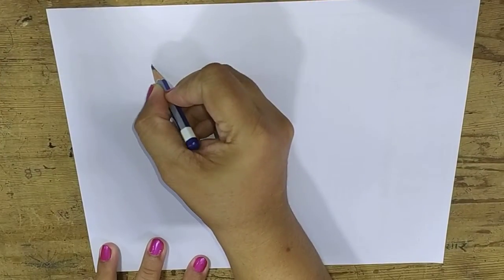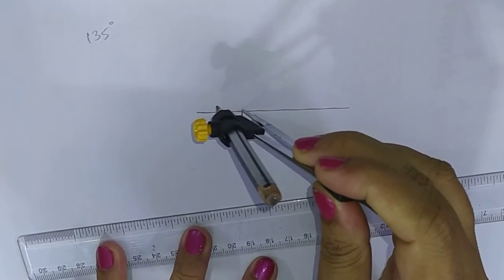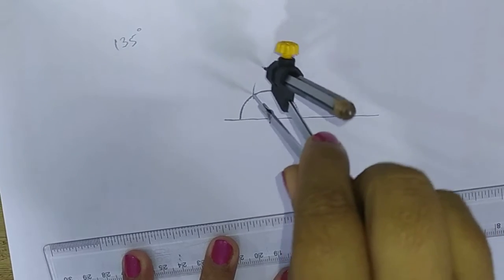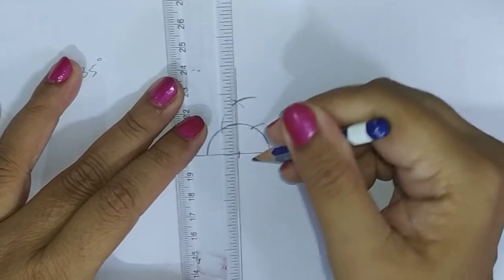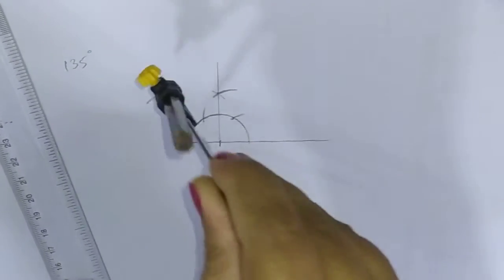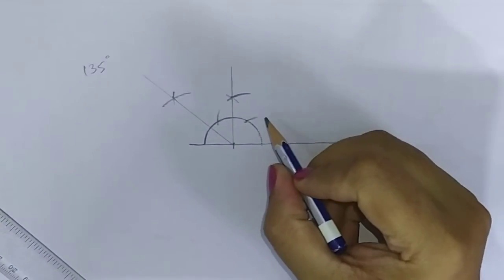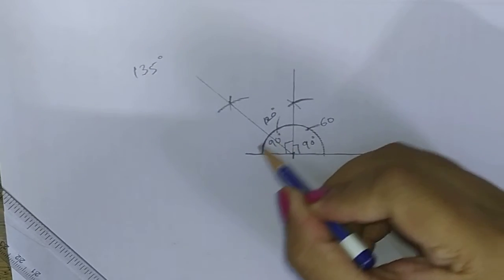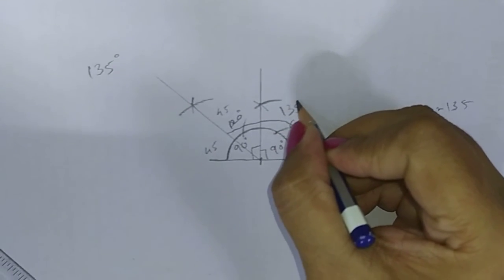Construction of 135 degree angle by using the compass